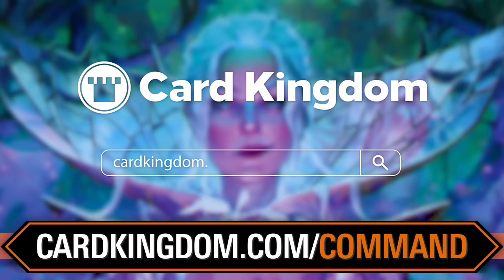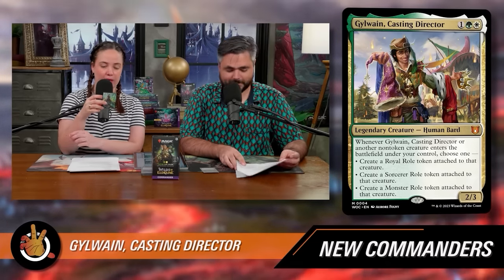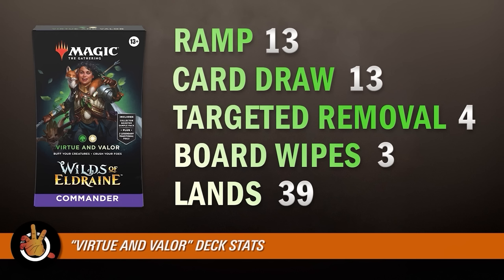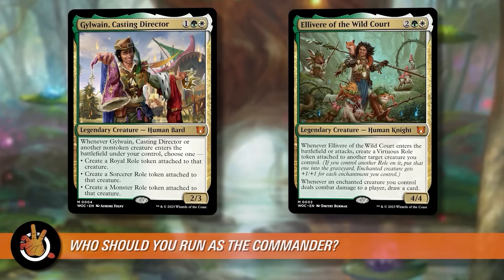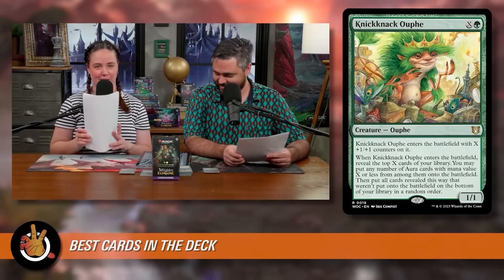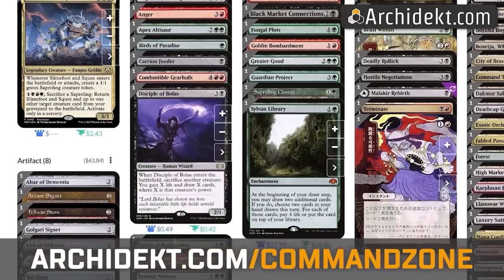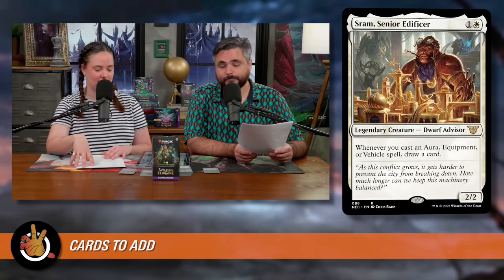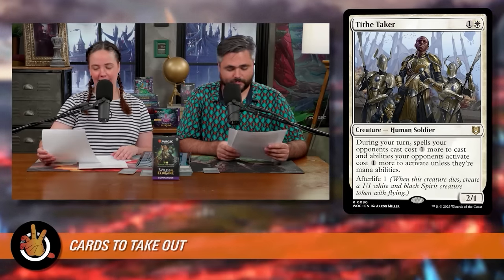“Virtue and Valor” Wilds of Eldraine Precon Upgrade Guide | The Command Zone 556 | MTG EDH Magic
Show Notes:

It’s time for enchantments to prove their mettle with the new White/Green Virtue and Valor Commander precon deck from Wilds of Eldraine! This episode, Rachel and Jordan bring you our $50 upgrade guide, picking 10 cards that should play a role in the deck, and 10 worth disenchanting. By the end, you’ll have everything you need to make sure Virtue + Valor = Victory!

AUDITION FOR GAME KNIGHTS:
Think you have what it takes to become a Game Knight? Then don’t miss your chance to audition for a spot on the show! If selected, we’ll fly you out to sunny Los Angeles, California to meet the Command Zone crew, get knighted, and show off your Commander chops as a special guest!

MINT MOBILE:
Get your new wireless plan for just $15 a month and get the plan shipped to your door for FREE!

INDEED:
Need to hire? You need Indeed! Check out the platform where you can attract, interview, and hire all in one place

ARCHIDEKT:
Discover, build, catalog, and playtest on Archidekt, the deck-building website that makes it easy to brew brand new lists or manage your old favorites. to get started today!

CARD KINGDOM:
If you want to receive your cards in one safe package and experience the best customer service, make sure to order your Magic cards, sealed product, accessories, and more at Card Kingdom

00:00:00 Intro
00:03:36 Virtue & Valor
00:05:08 Ellivere of the Wild Court
00:07:13 Gylwain, Casting Director
00:09:37 Deck Stats
00:15:21 Who Should Be The Commander?
00:16:35 Reprint Value
00:20:12 Notable Reprints
00:22:34 Best Cards in the Deck
00:29:10 Upgrade Goals
00:30:41 Cards to Add
00:42:30 Cards to Take Out
00:50:41 How the Deck Plays
00:53:22 Outro
00:55:17 Baldur's G(reat)!!!